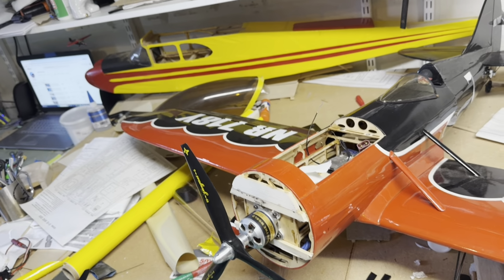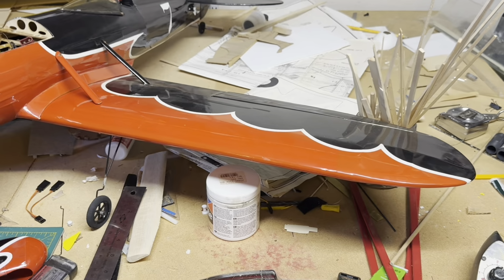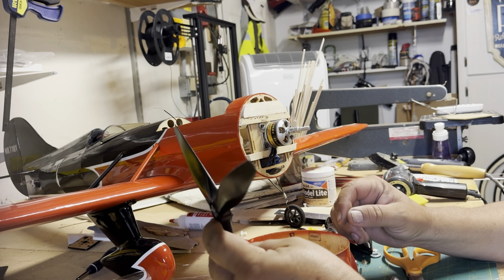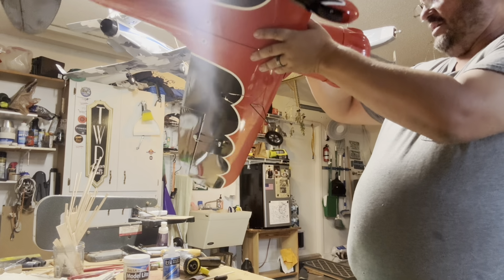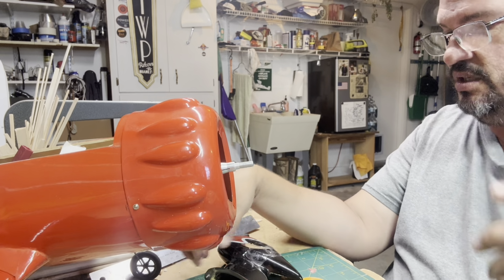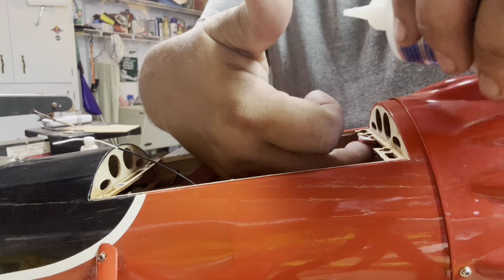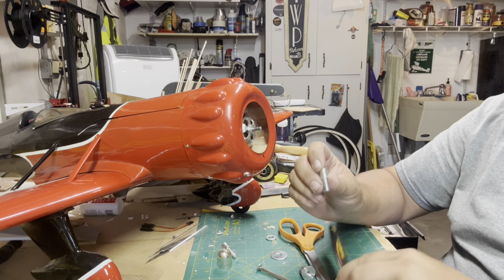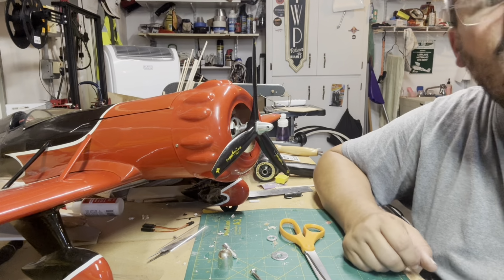Rebuilding the Gee Bee after that minor fender bender.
Welcome back, aviation enthusiasts! 🚀 After the last video where the Gee Bee had a mind of its own, constantly pulling to the right on takeoff, we’re rebuilding the crack up🛠️ . In this video, we dive into the patch up process, only the cowl is fiberglass, not even plastic! The wheel pan repair isn’t shown here, 🙌 Sit back, enjoy the rebuild, and let us know your thoughts! Drop your questions or respectful feedback in the comments below.